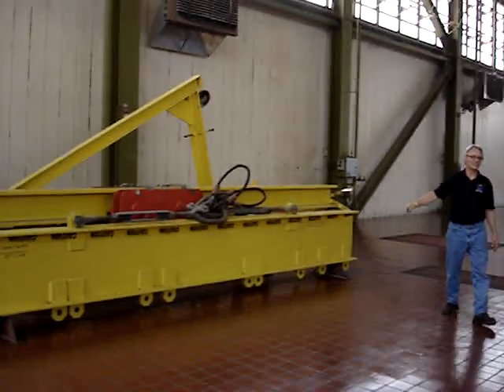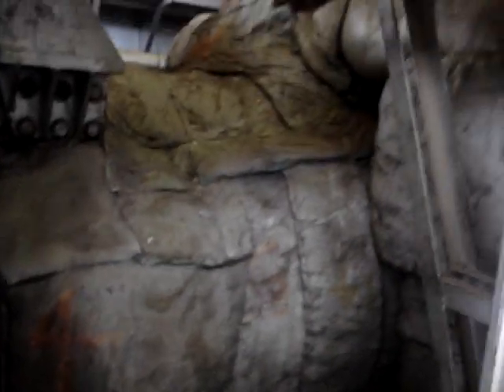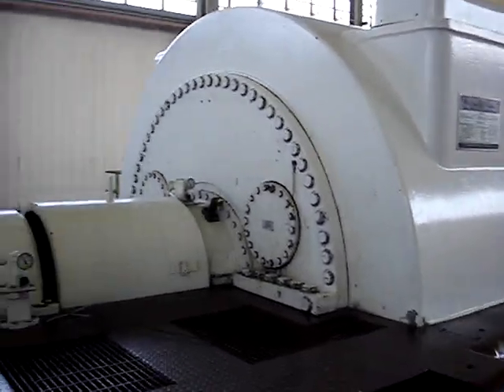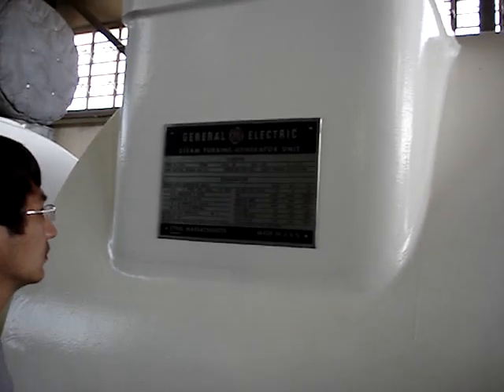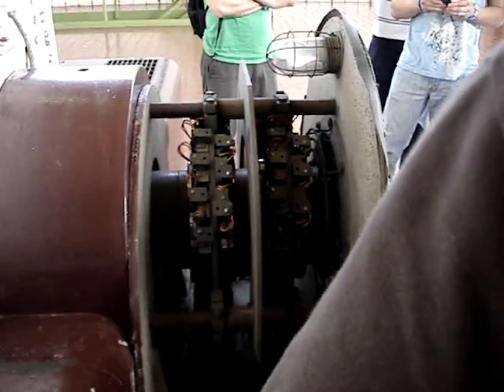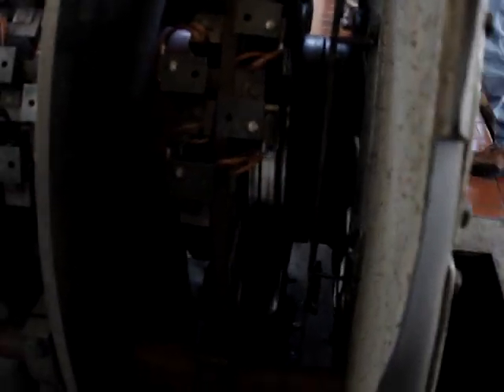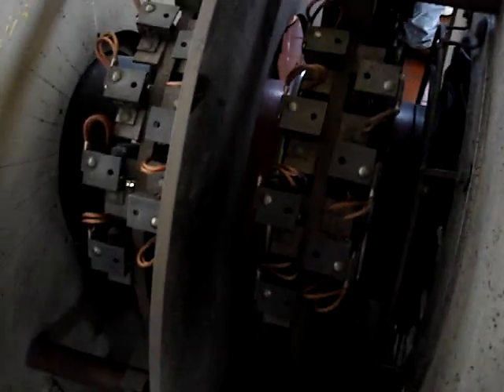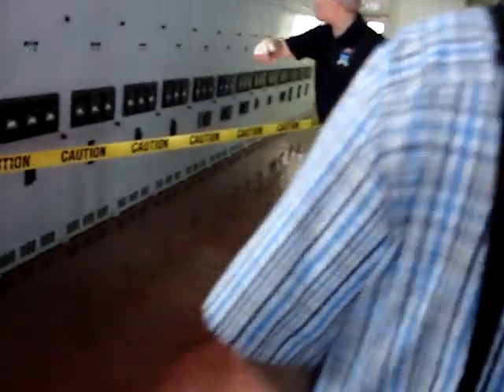Power Plant Pt 4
This is part of a series of videos offering a detailed tour of a power plant. We were given this opportunity when Bryan Texas Utilities hosted this event as part of their dedication of a new generator.